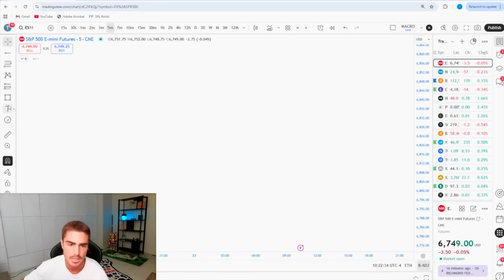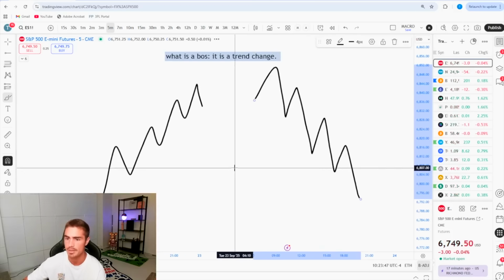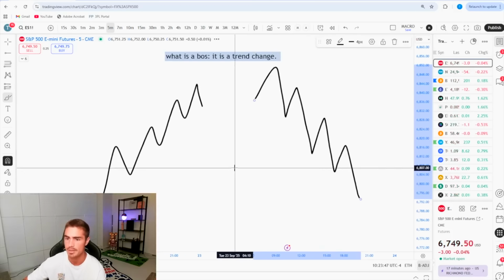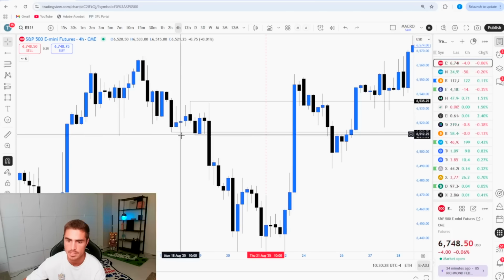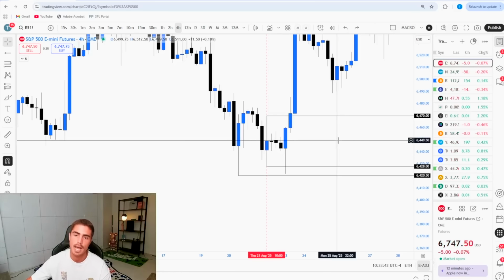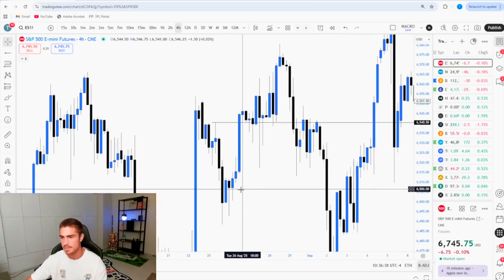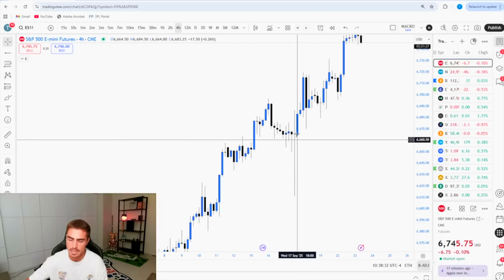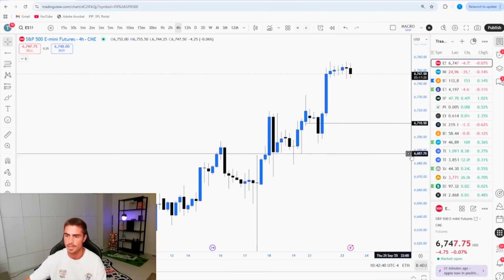The ONLY Break Of Structure Video You’ll Ever Need